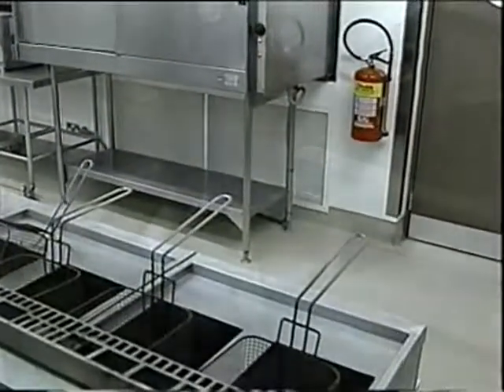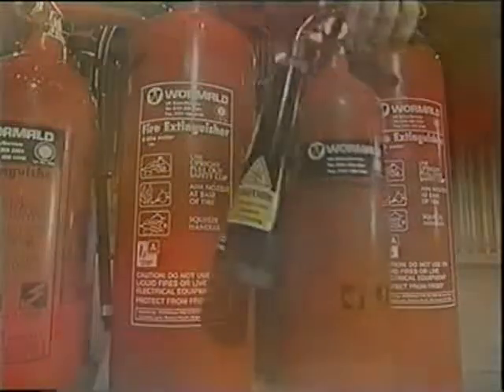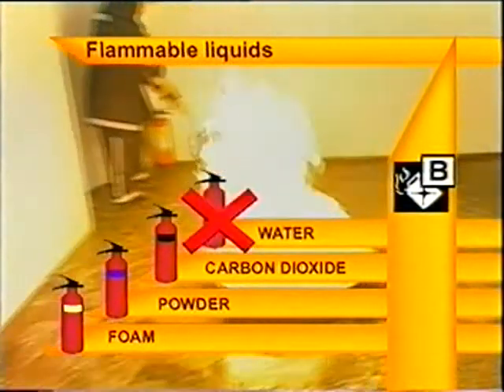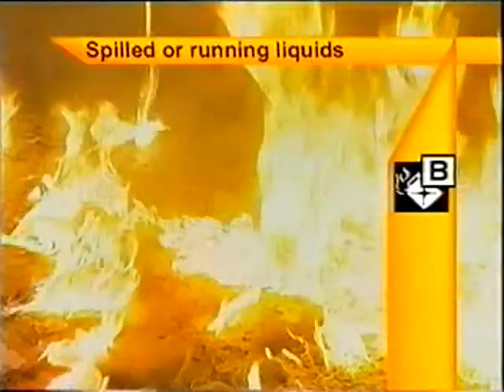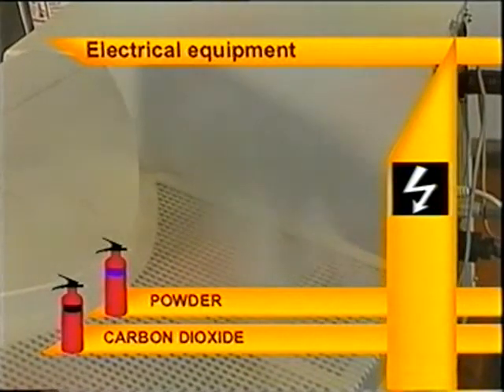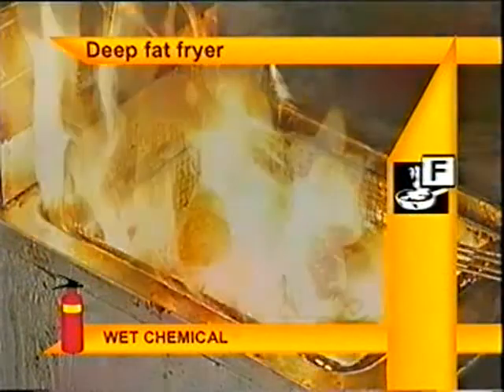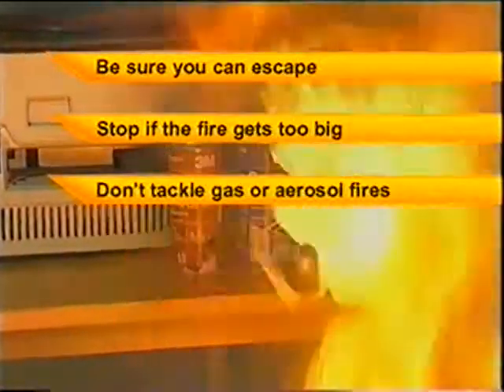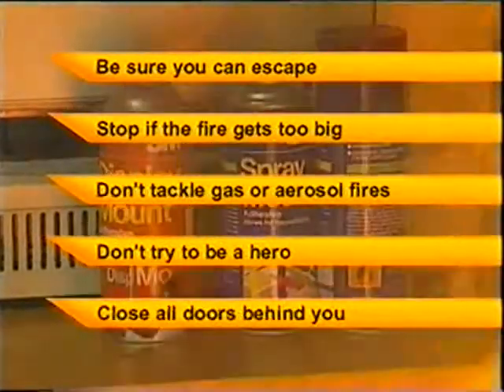Fire Safety Summary